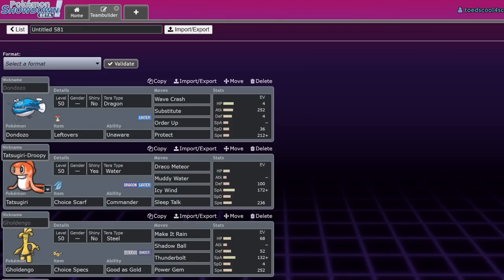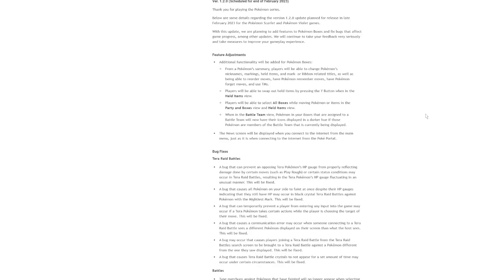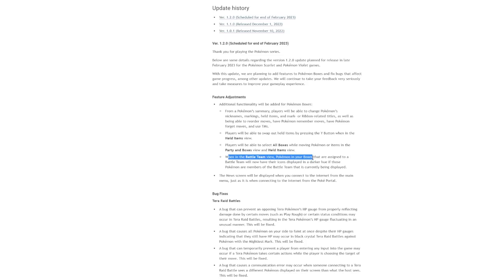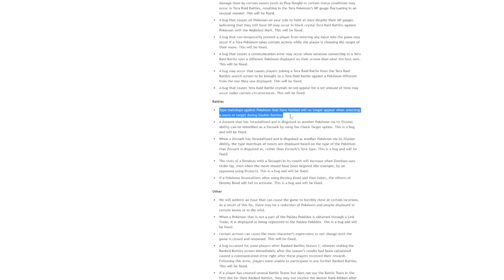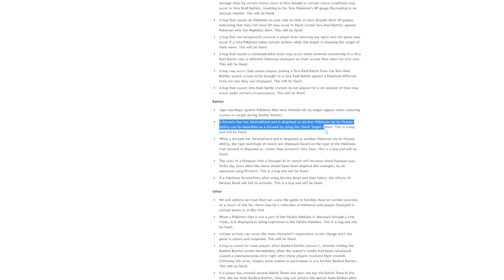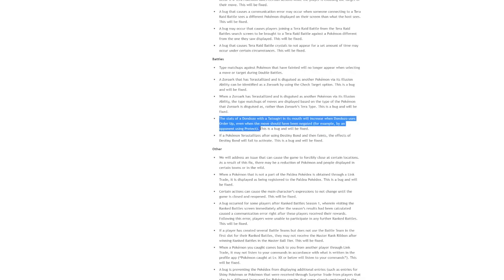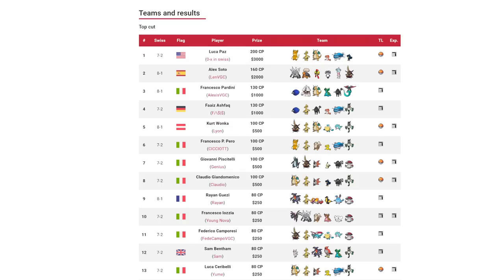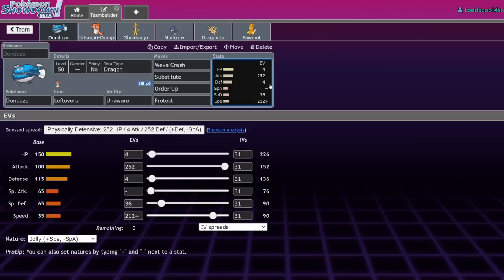DONDOZO IS GETTING NERFED! | Pokemon Scarlet & Violet VGC 2023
PAIN!

3. Send a tip, ask a question
5. Download and install OBS Streamlabs with my